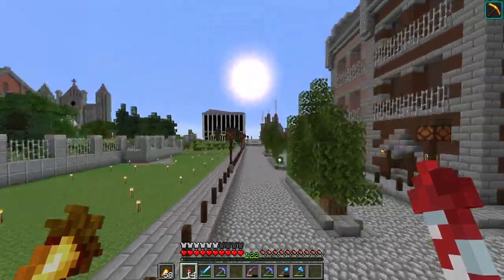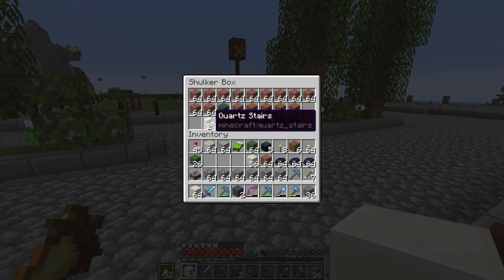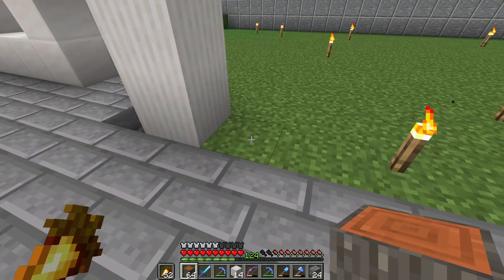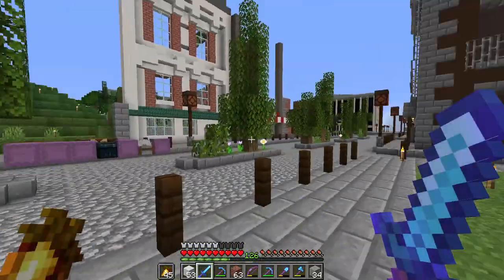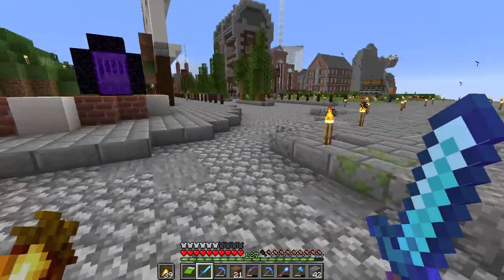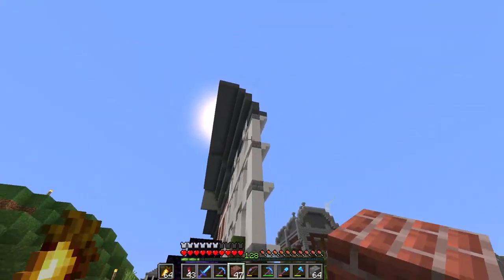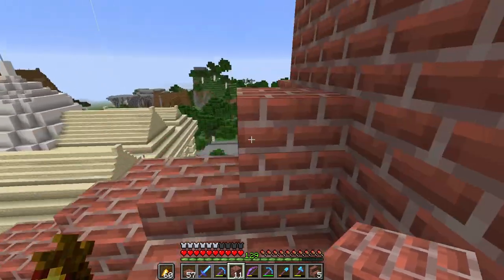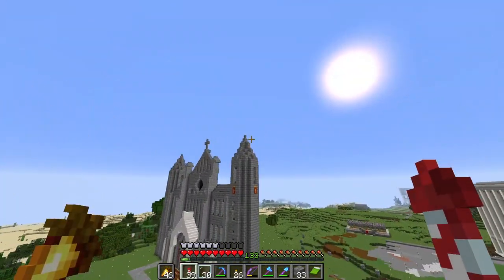Minecraft - Main Street Victoria - EP 151 (1.15) - Stickz Plays Minecraft S2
One of my favourite builds ever. We put in some amazing buildings down the main street of our Victorian City aptly named Victoria.